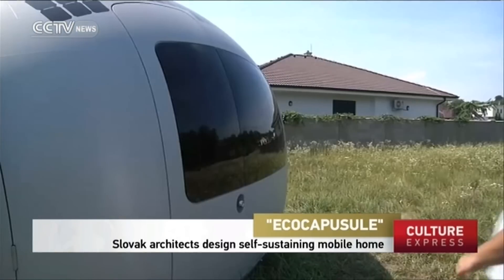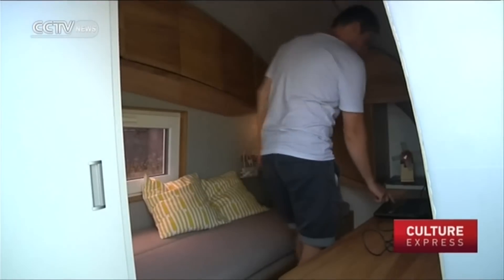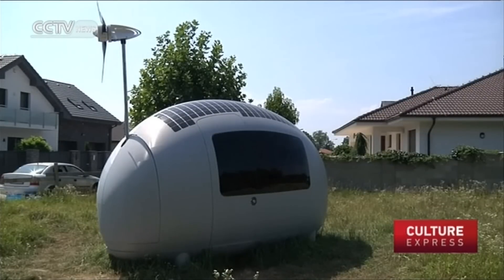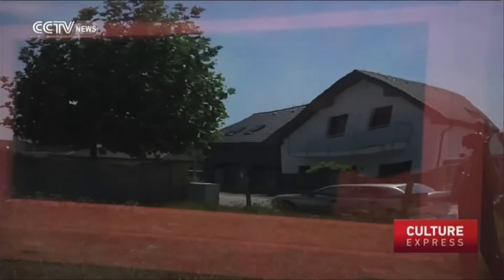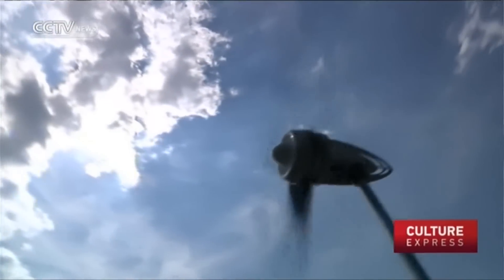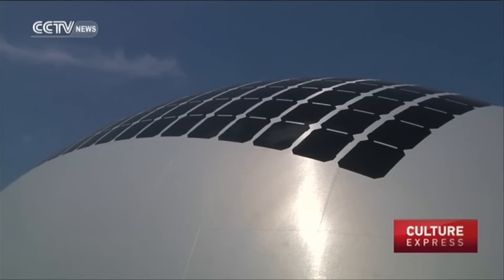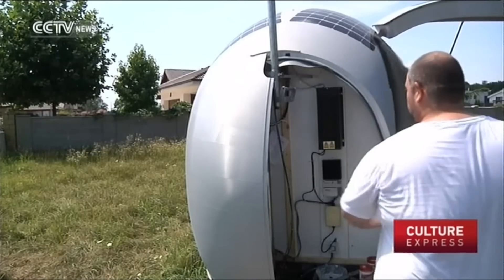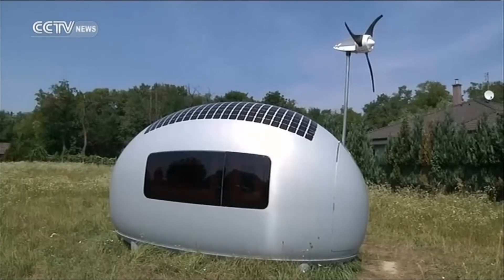Slovak architects design self-sustaining mobile home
A group of Slovak architects have designed a completely self-sustaining home for two called the Ecocapsule. They say it is a way of living off the grid using only renewable energy.